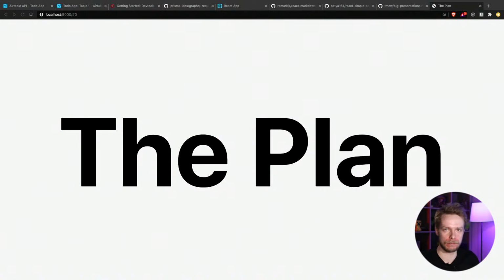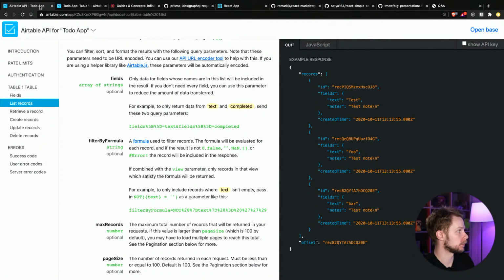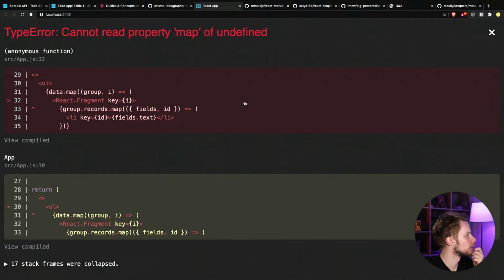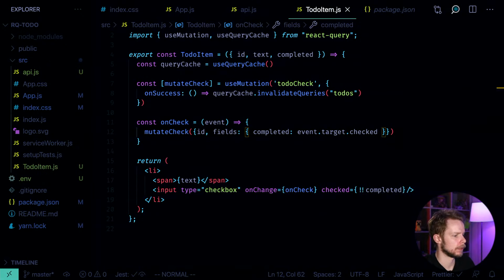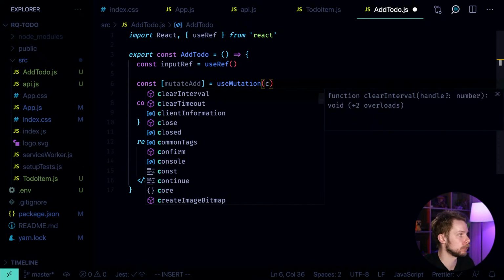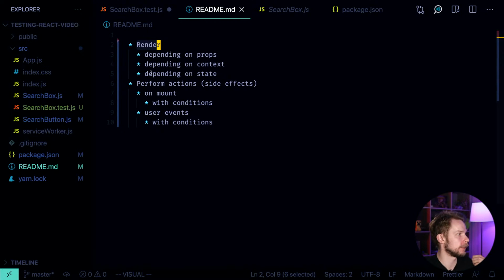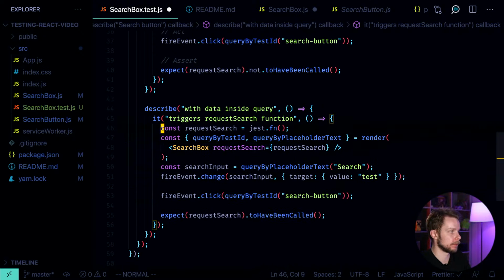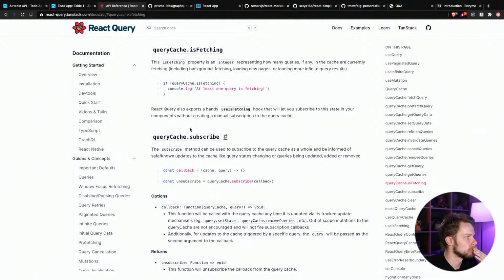Live Stream #2 - React Query, Tests, Q&A